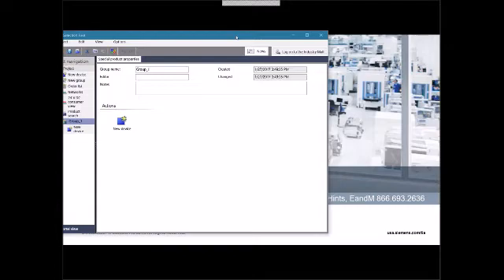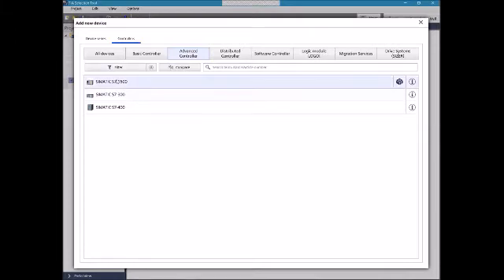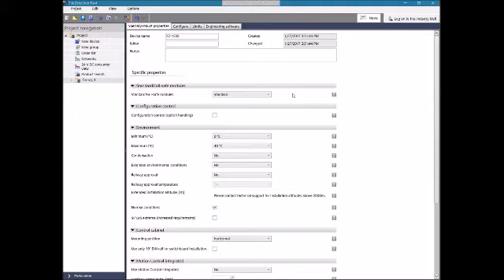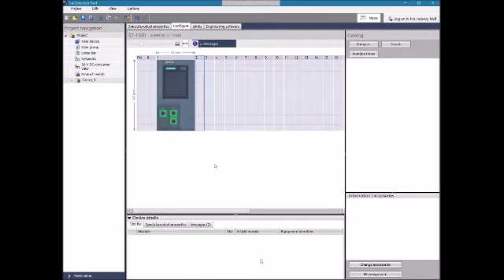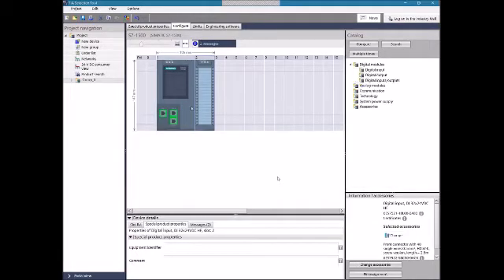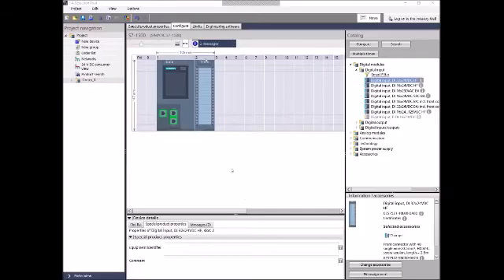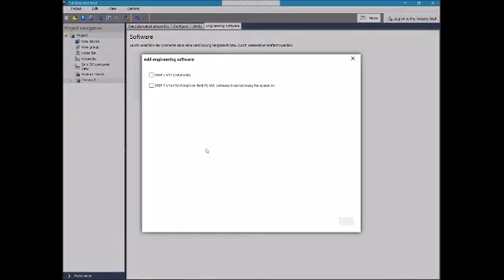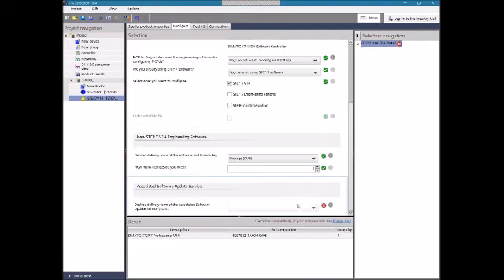Find the Right Part, CAD Drawing & Manual with the TIA Configuration Tool from Siemens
Don’t have time to find the right parts, manuals or CAD drawings?
Sick of making order or design errors?
Cant afford to go over budget?

Watch this video to see how the TIA Configuration Tool will help you avoid these common problems on your next project.